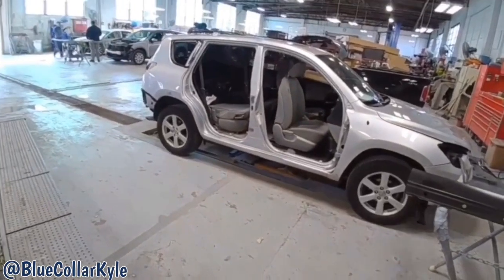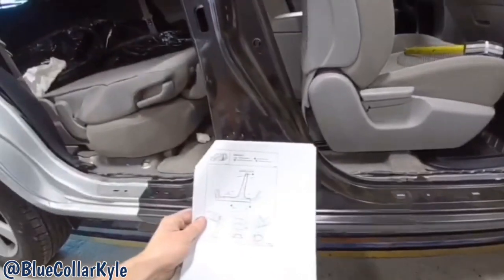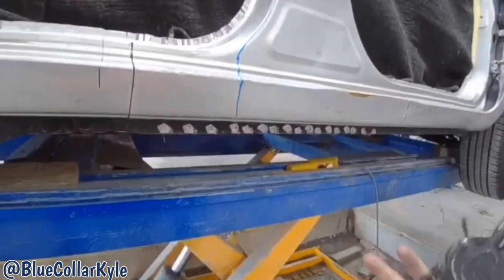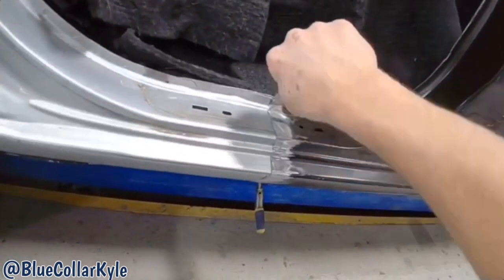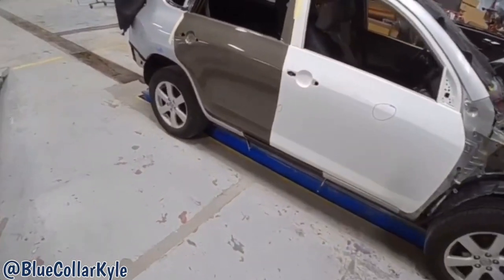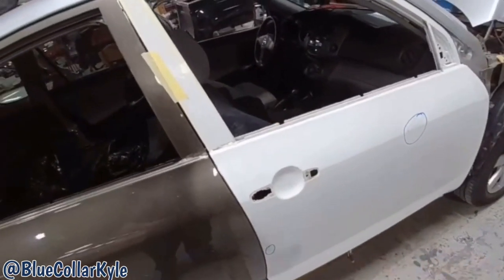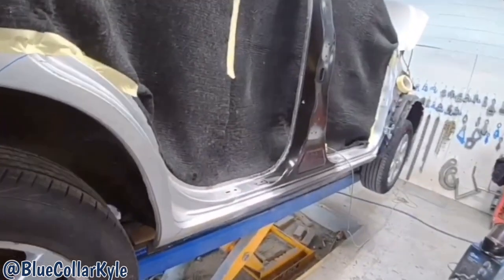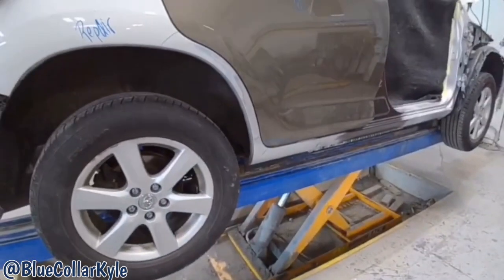Replacing A B Pillar Section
On today’s episode I’m replacing a B-pillar / rocker section on a Toyota Rav4